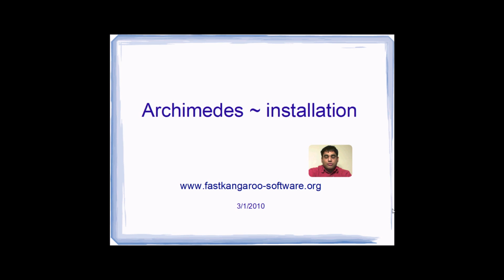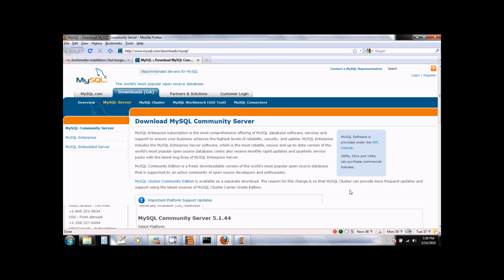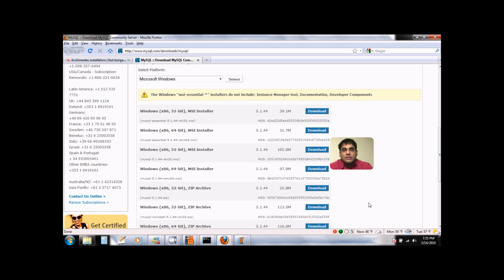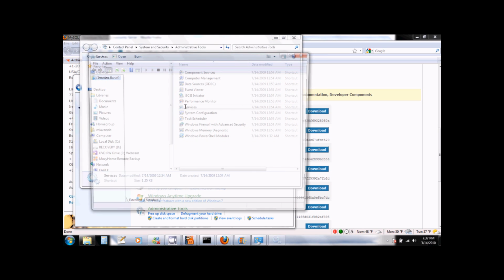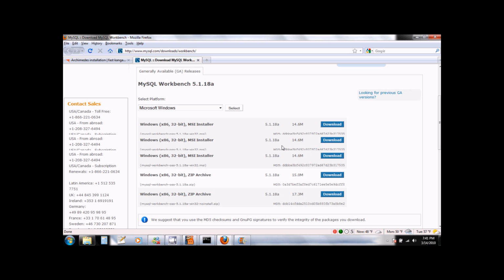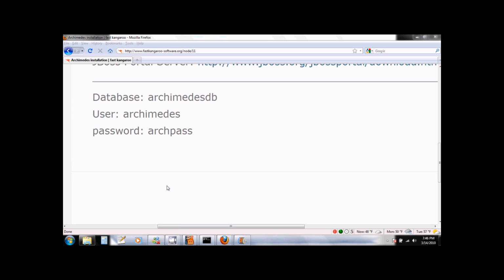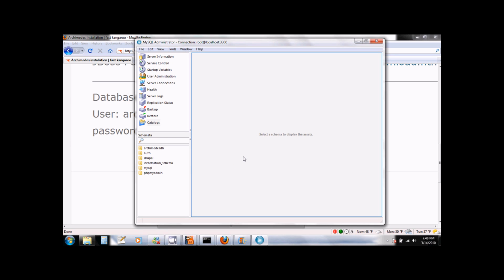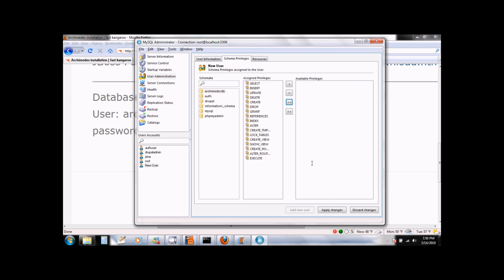Archimedes Install - Part 1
Installing MySQL